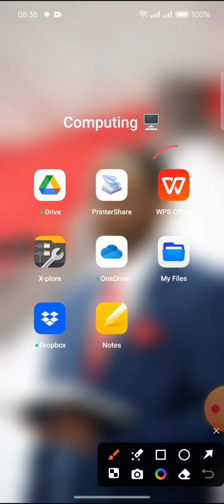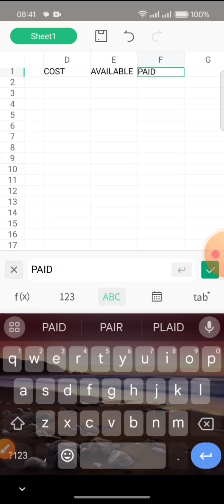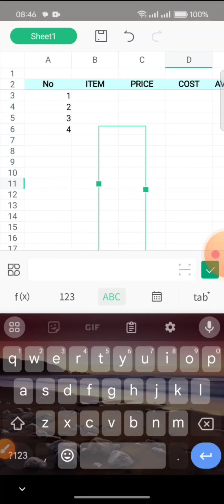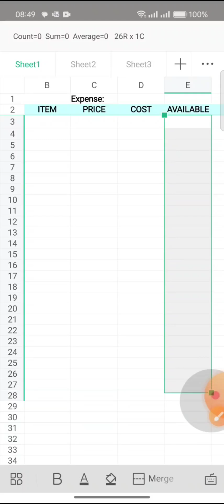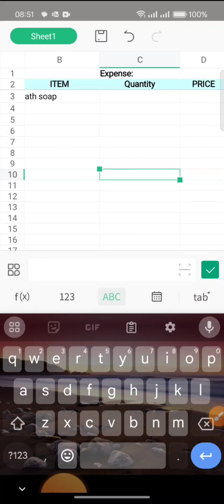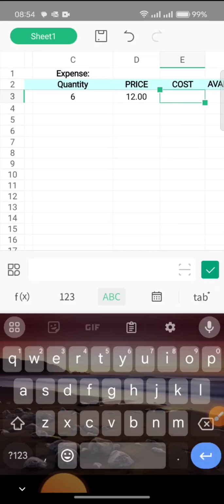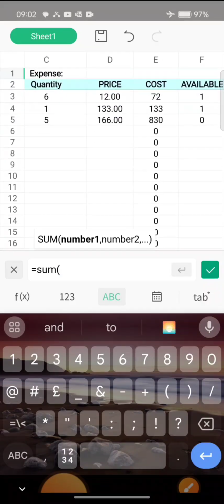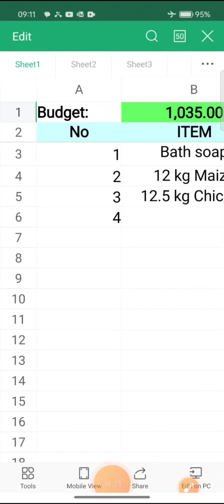Excel documents using smart phones.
Use your smart phone as a personal computer. In this example, we explore the creation of excel documents by using applications for smart phones.